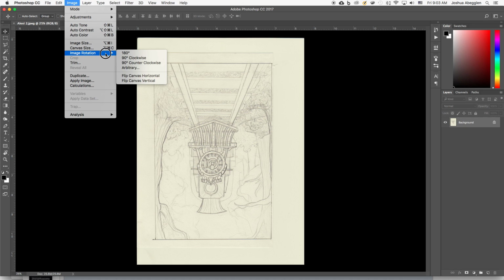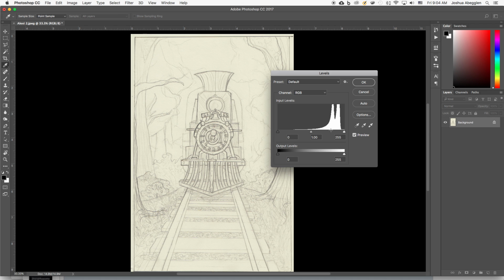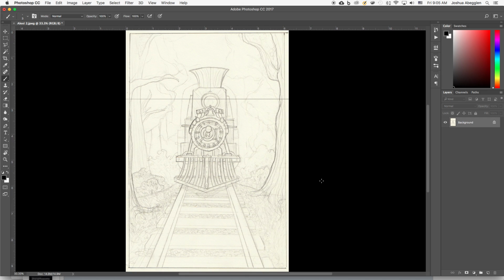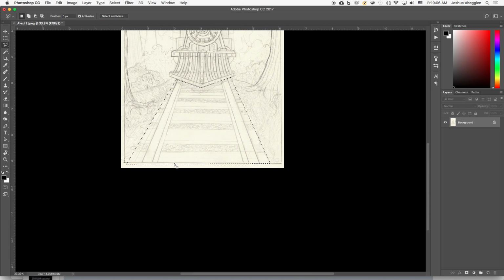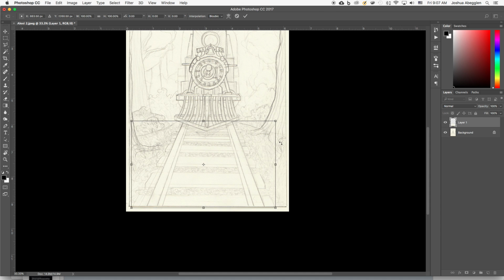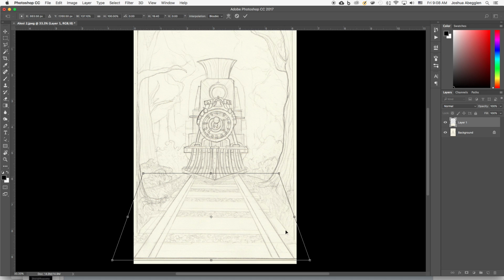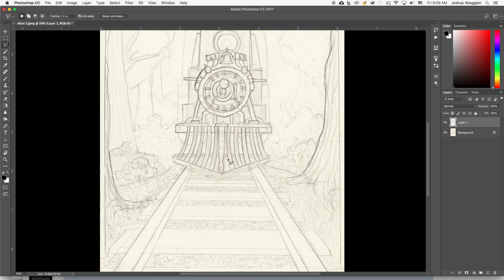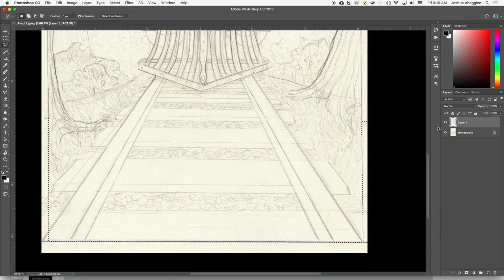Quick Photoshop Tutorial for Alexi